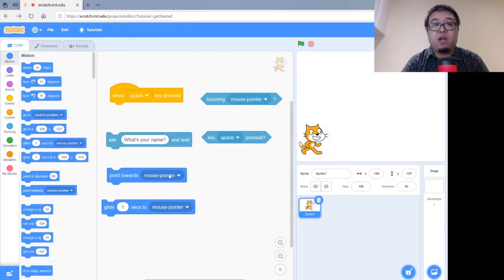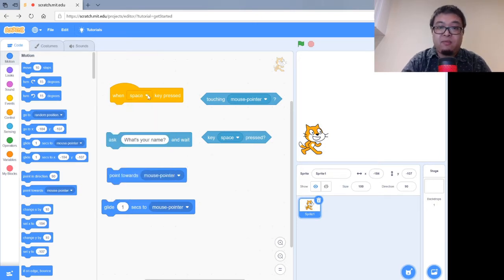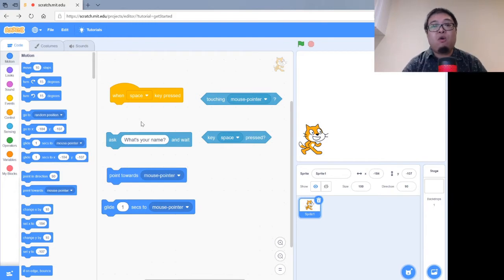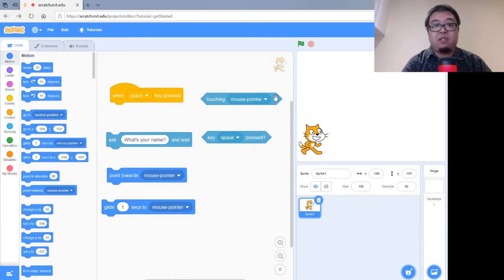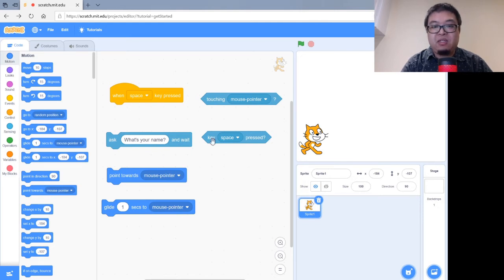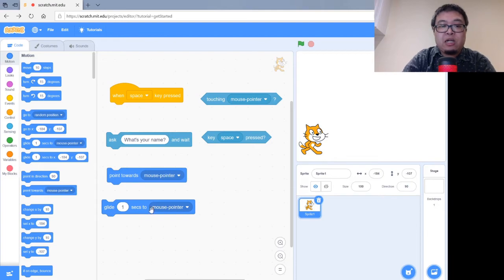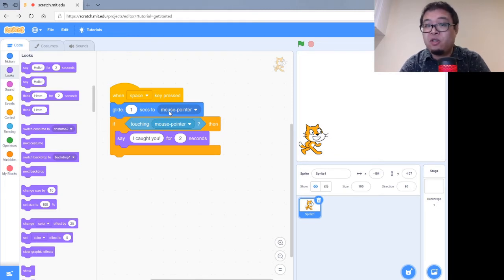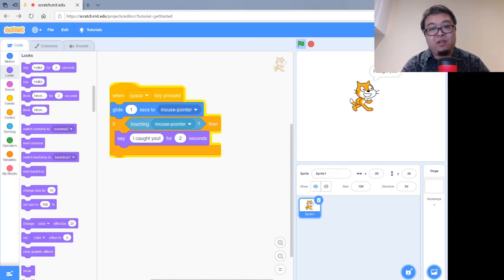STEAM Activity: Scratch Coding: Working with User Input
Time to make your programs more interactive! Learn about some of the blocks that Scratch has to take input from the user and learn how to make a simple game of Tag in scratch.

Scratch is a free programming language and online community where you can create your own interactive stories, games, and animations.

Join the VPL Virtual Science Fair and submit your scientific research project from June 5th to 30th for a chance to win prizes!